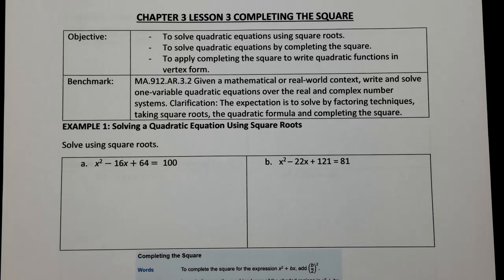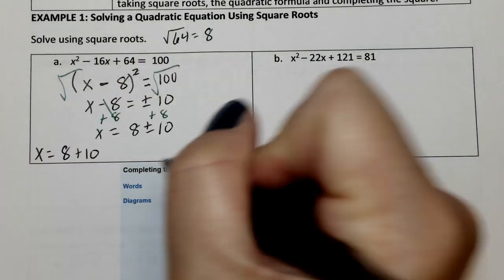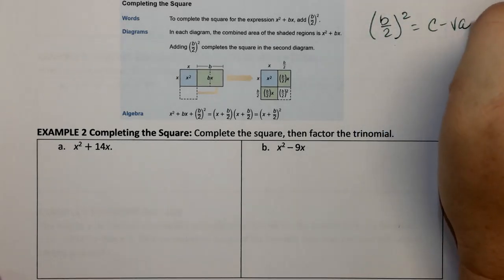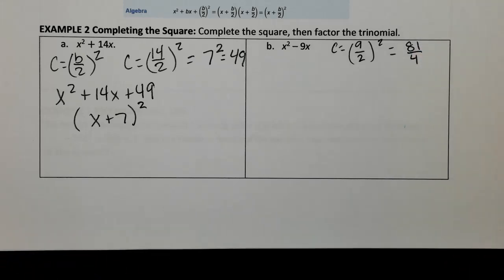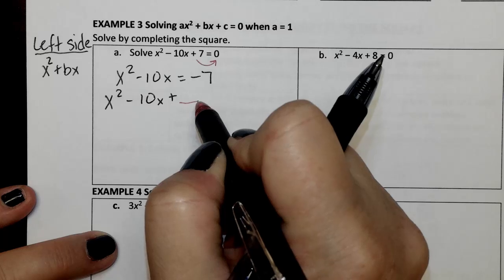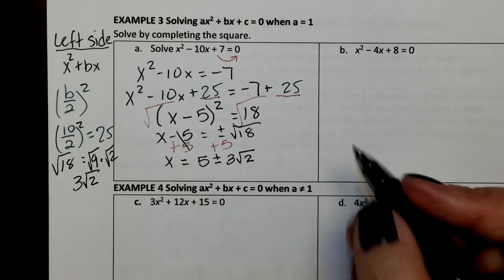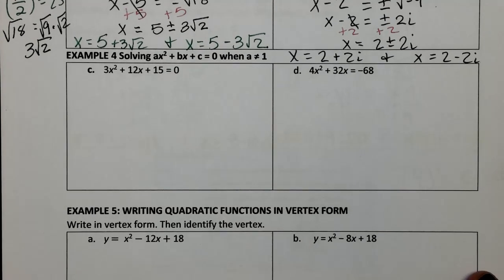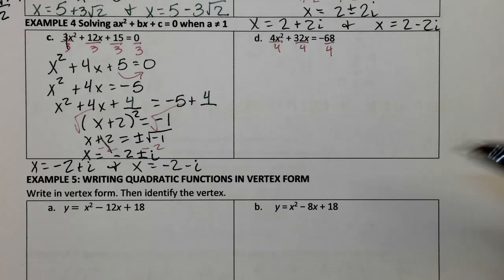lesson 3.3 Part 1 Completing the Square